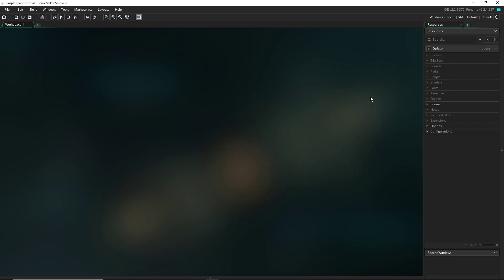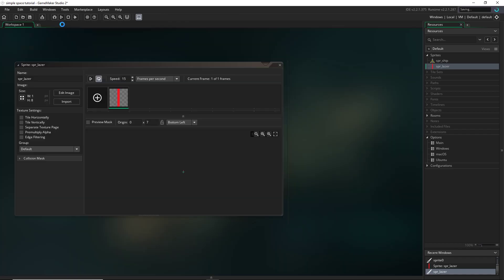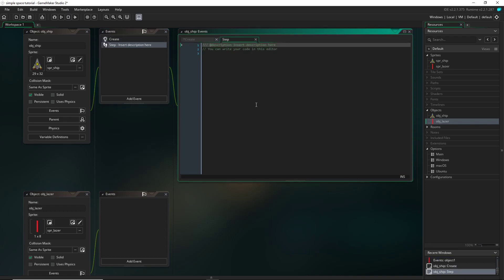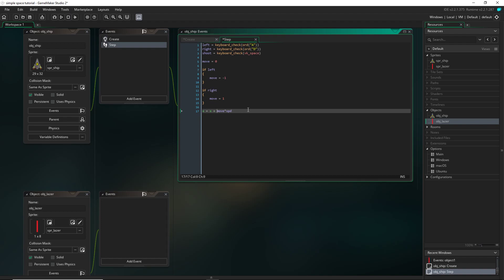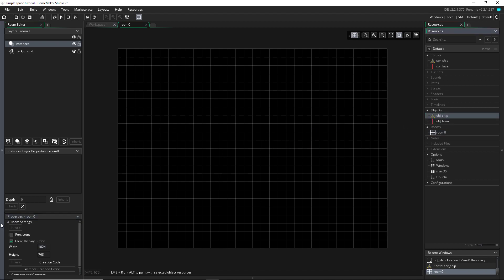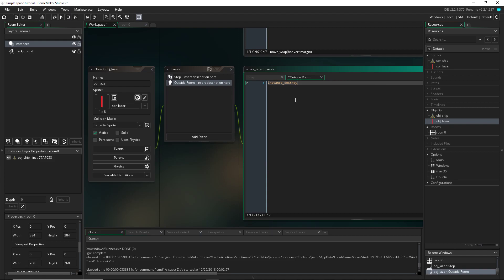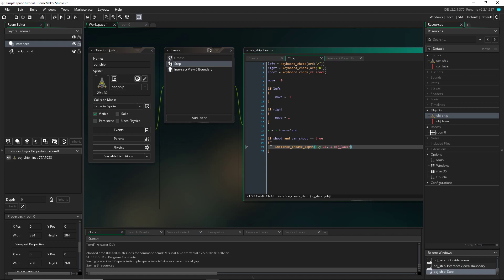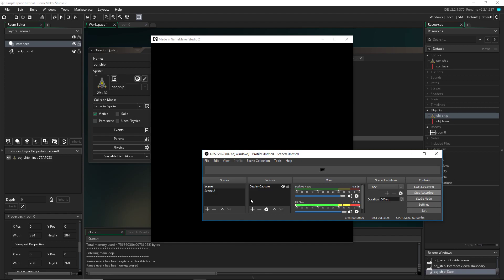Game maker space shooter tutorial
Simple space shooter game tutorial.
Video #1 - basic movement and shooting.